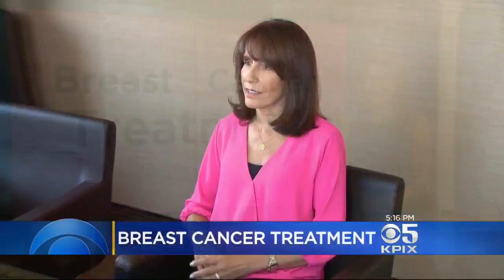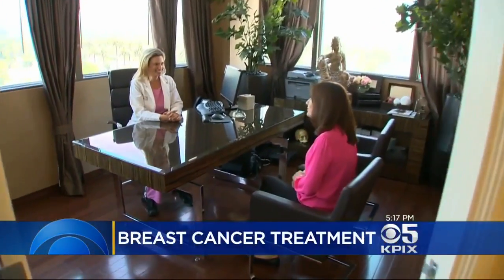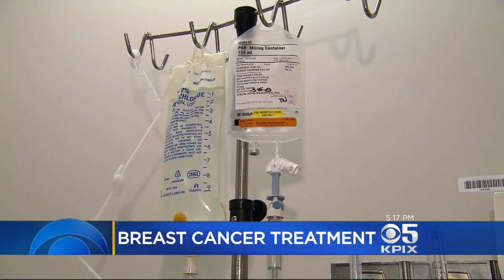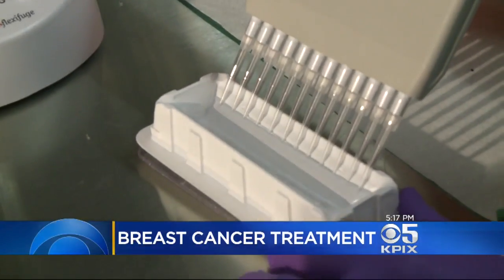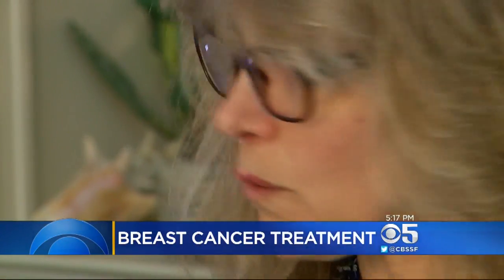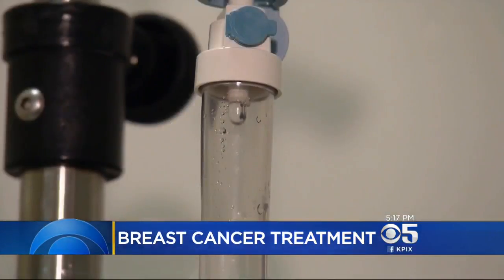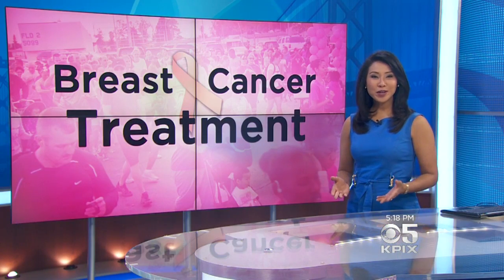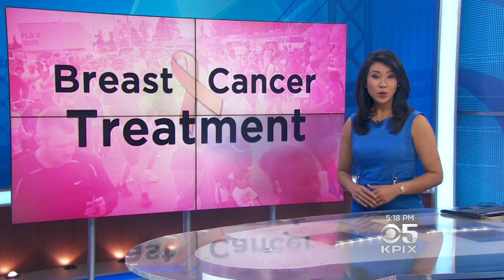MammaPrint Identifies Which Breast Cancer Patients Can Bypass Chemotherapy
New guidelines say all women with early-stage breast cancer should take the MammaPrint test, which identifies which women can safely skip chemotherapy. Veronica De La Cruz reports. (7/10/178)